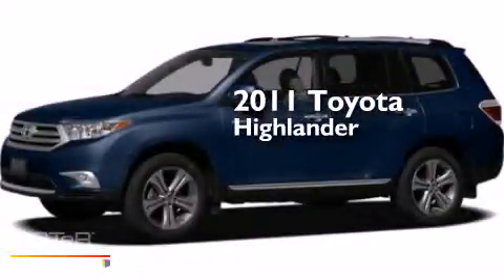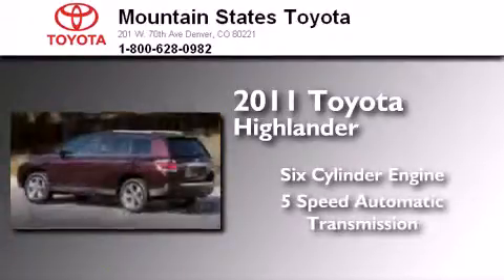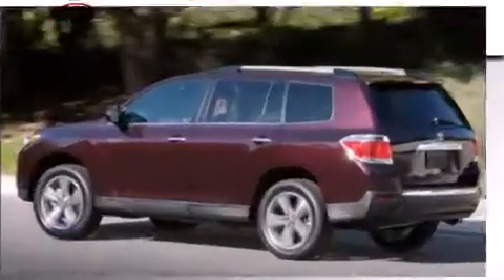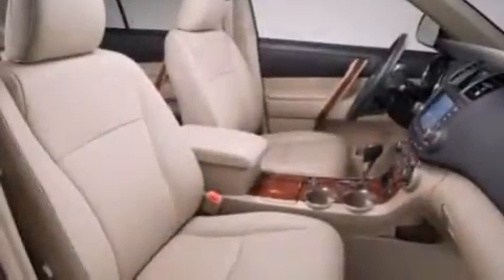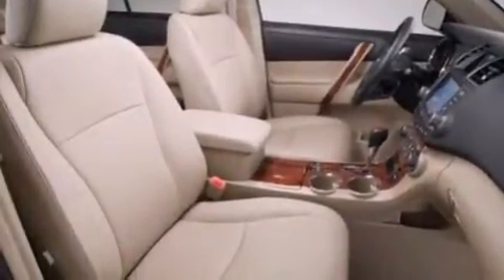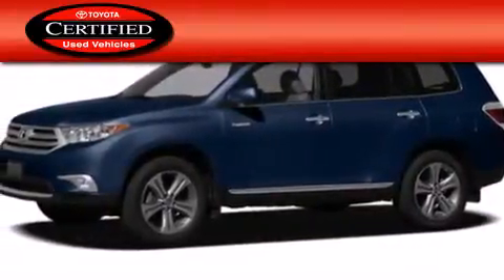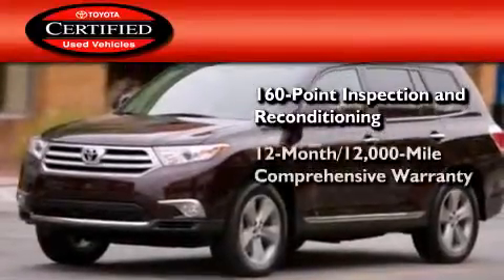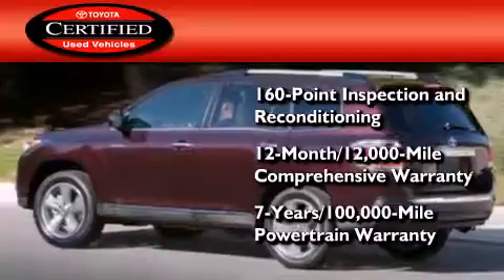Certified 2011 Toyota Highlander Denver CO 80221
We've been honored to serve the Denver CO area , we promise that your experience at our dealership will exceed your expectations ! Year : 2011 Make : Toyota Model : Highlander Engine : 3.5L V-6 cyl Trans . : 5-Speed Automatic Exterior : Blue Miles : 24,302 Interior : Beige Mountain States Toyota 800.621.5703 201 W. 70th Ave. Denver , CO 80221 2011 Toyota Highlander Denver CO